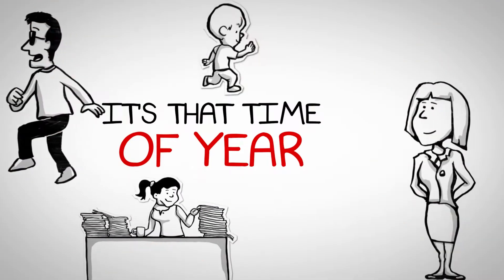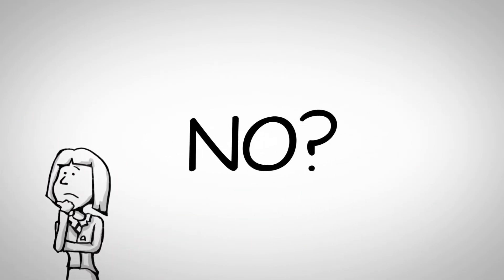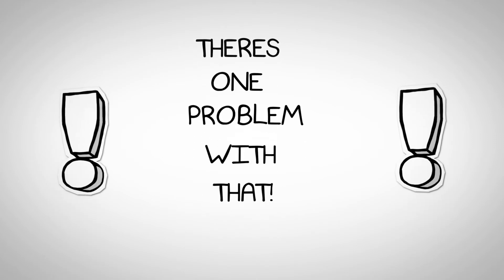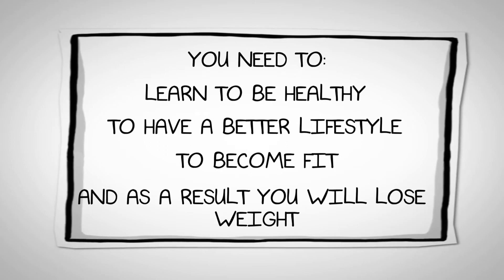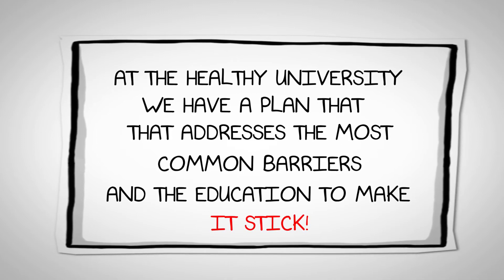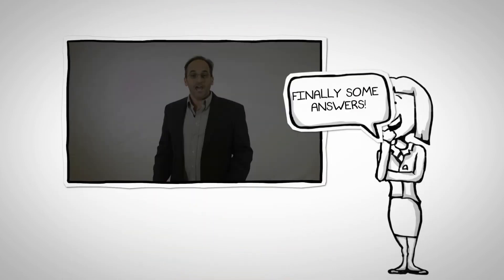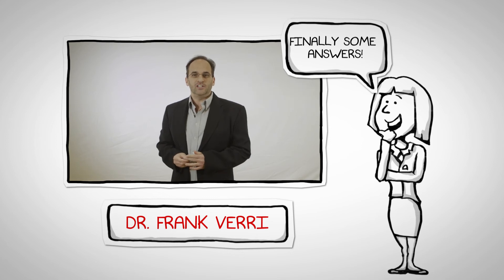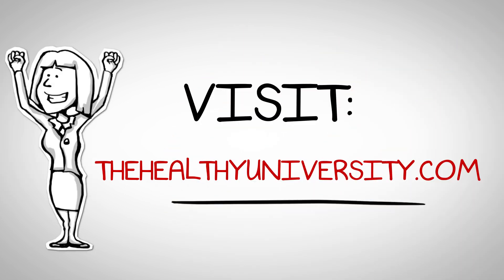Healthy University Promo 1